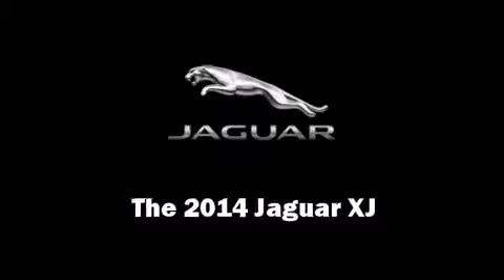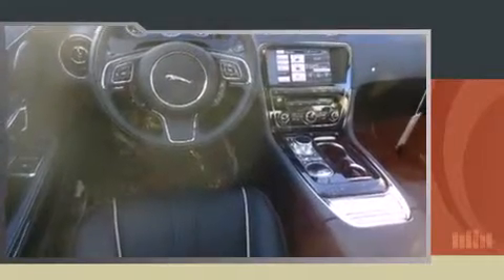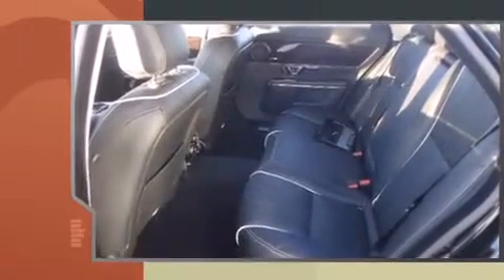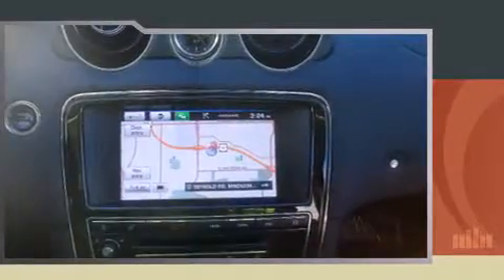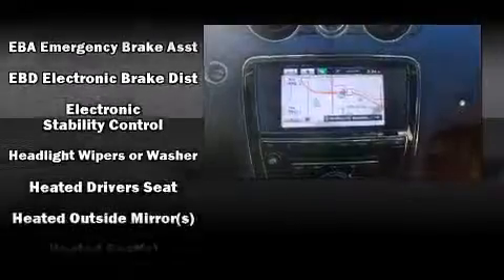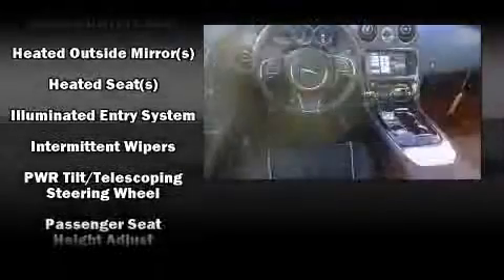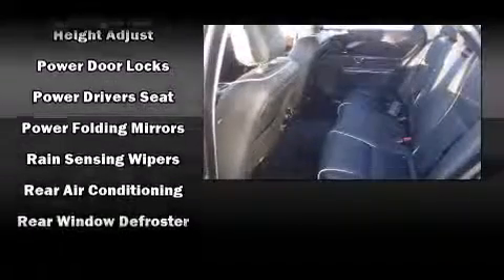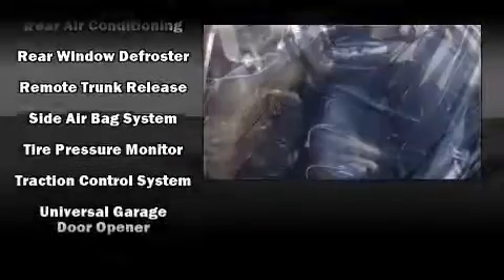2014 Jaguar XJ XJL Portfolio in Madison, WI 53719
Step into the 2014 Jaguar XJ. This 4 door sedan offers the latest in technological innovation and style. Smooth gearshifts are achieved thanks to the refined 6 cylinder engine, and all wheel drive keeps this model firmly attached to the road surface. Well tuned suspension and stability control deliver a spirited, yet composed, ride and drive All of the premium features expected of a Jaguar are offered, including: power trunk closing assist, a leather steering wheel, an automatic dimming rear-view mirror, a blind spot monitoring system, automatic dimming door mirrors, heated and ventilated seats - both front and rear, and power front seats. With high intensity discharge headlights illuminating your path, you'll always appreciate maximum visibility. For drivers who enjoy the natural environment, a power moon roof allows an infusion of fresh air. Jaguar ensures the safety and security of its passengers with equipment such as: dual front impact airbags, head curtain airbags, traction control, brake assist, anti-whiplash front head restraints, a security system, and 4 wheel disc brakes with ABS. Safety and maximum capability are assured via self leveling rear suspension, which maintains optimal driving geometry. We know that you have high expectations, and we enjoy the challenge of meeting and exceeding them! Stop by our dealership or give us a call for more information.